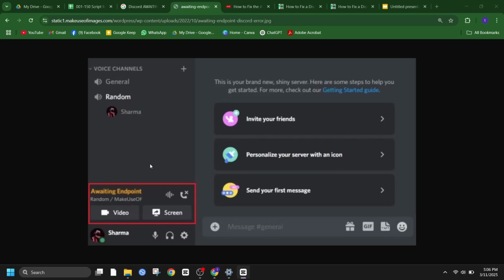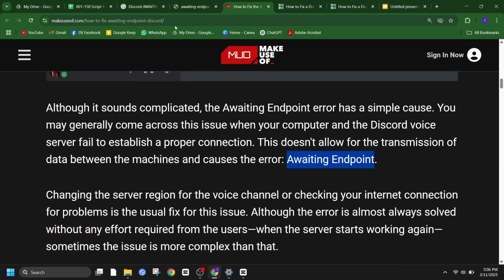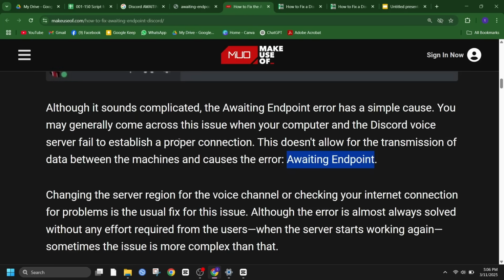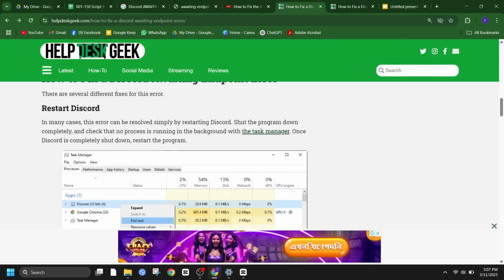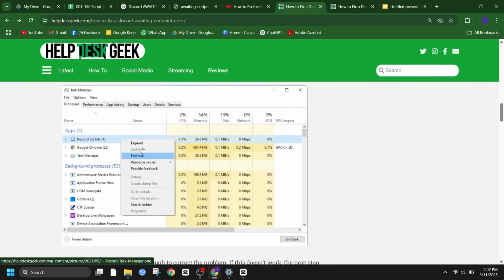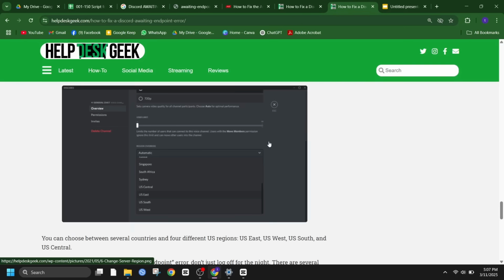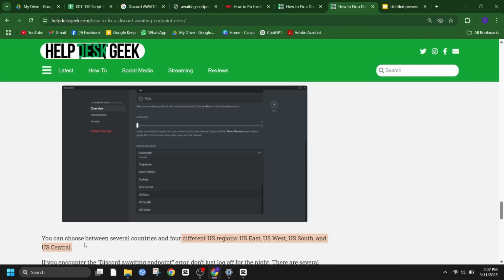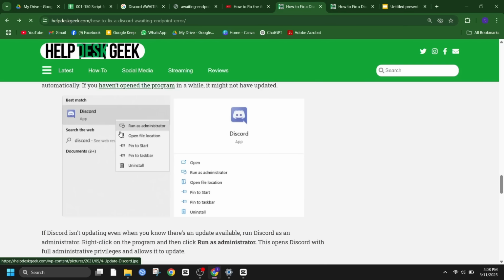How To Fix Discord AWAITING ENDPOINT Error -2025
In this video, you'll learn how to fix the Discord AWAITING ENDPOINT error that can sometimes interrupt your connection. We’ll walk you through a few simple troubleshooting steps, from clearing cache to adjusting settings, to help you get back online quickly. If you're tired of seeing this error, this guide will help you resolve it easily!